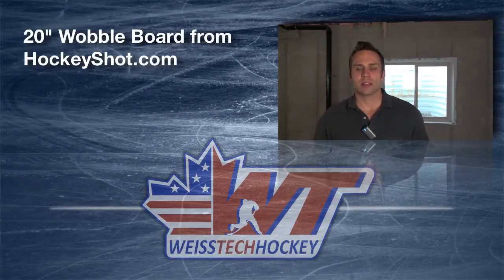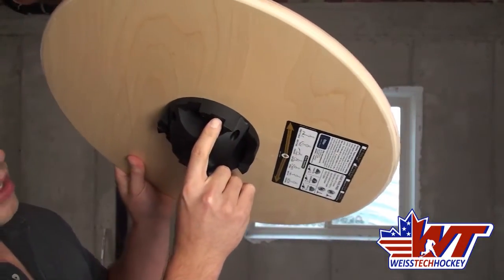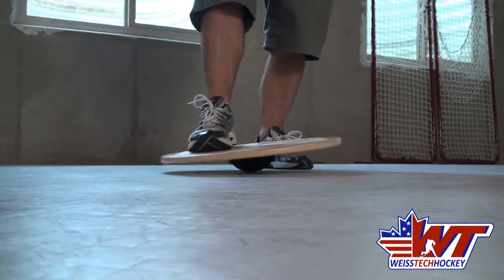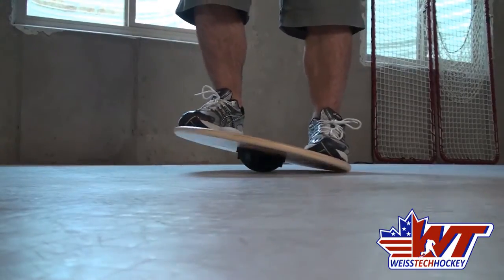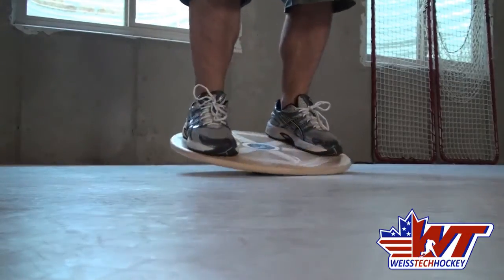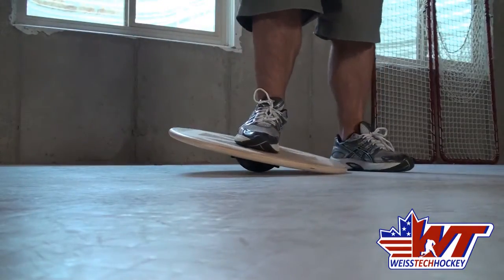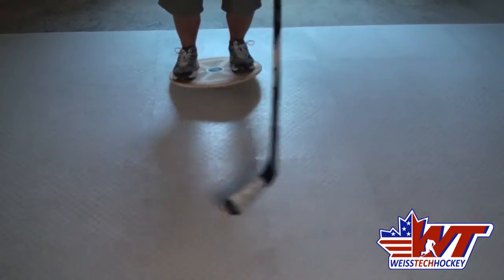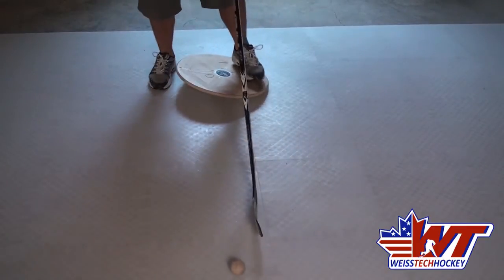Wobble Board for Hockey Training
The 20" Wobble Board is a fantastic, entry-level tool to work on balance and athleticism off the ice. It's challenging at first, but the learning curve isn't too bad. It's also very easy to make exercises more difficult, either by adjusting the board, or by adjusting the way you're performing the movement.